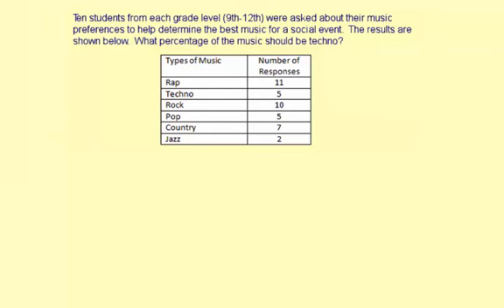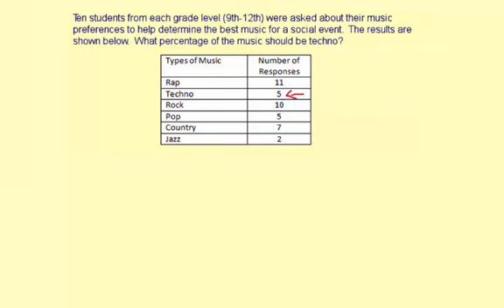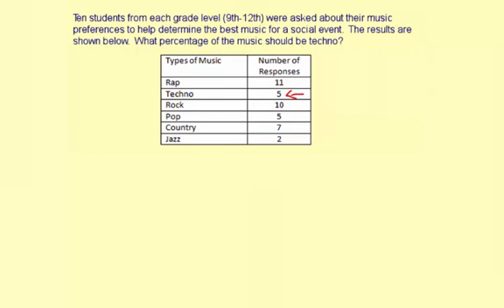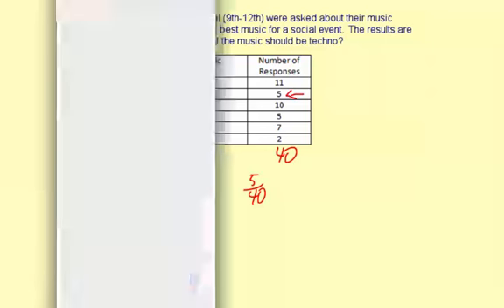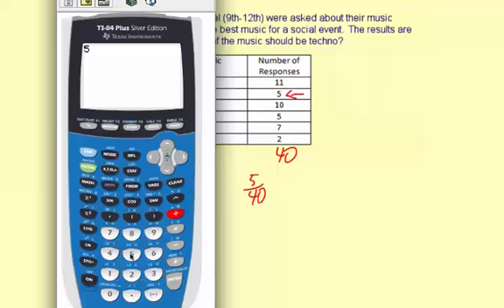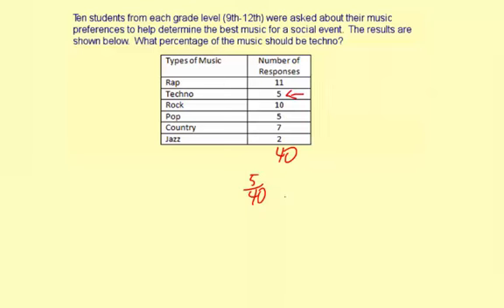07unbiased3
Unbiased Sample